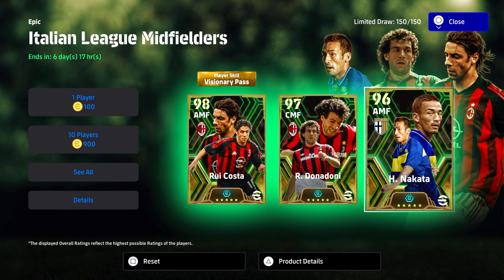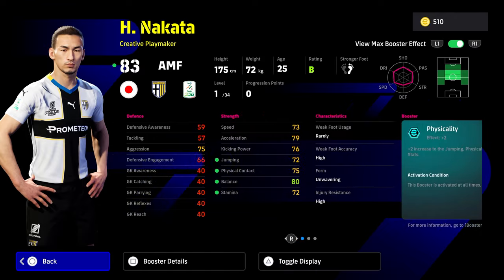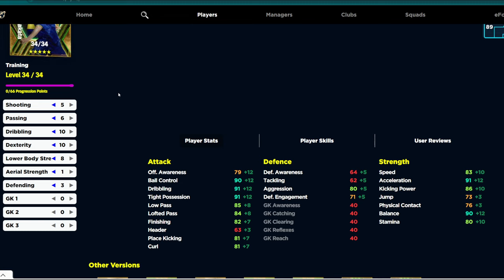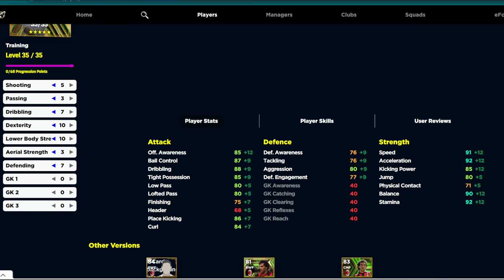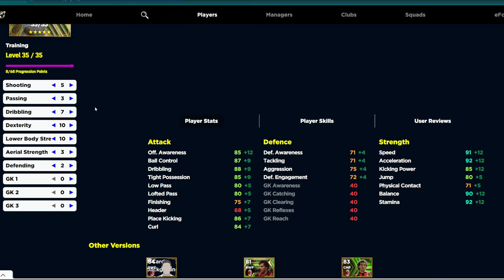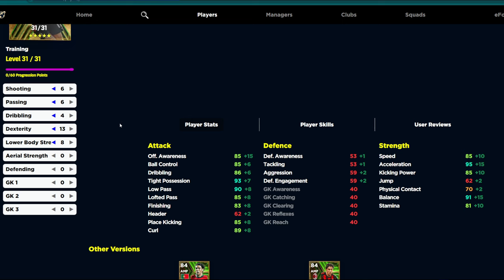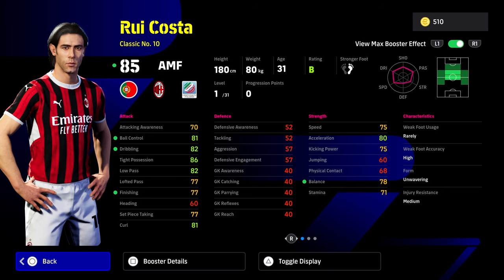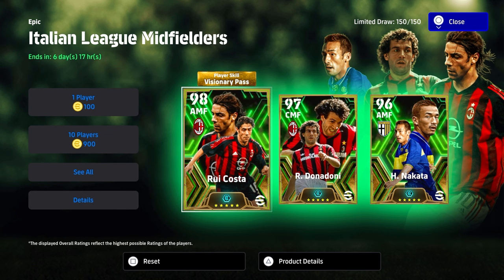ITALIAN EPICS = EASY SKIP or UNDERRATED?